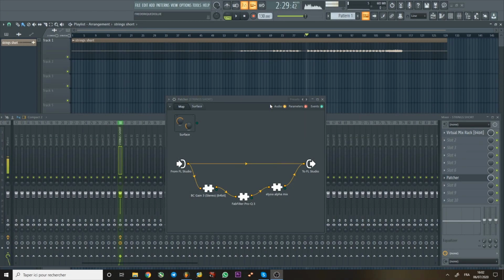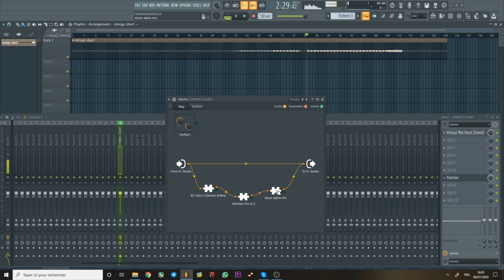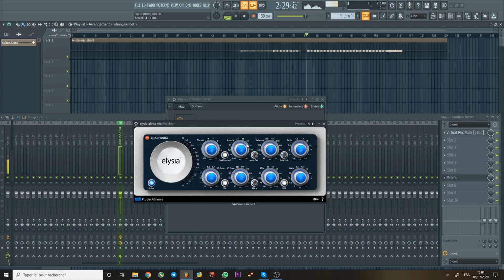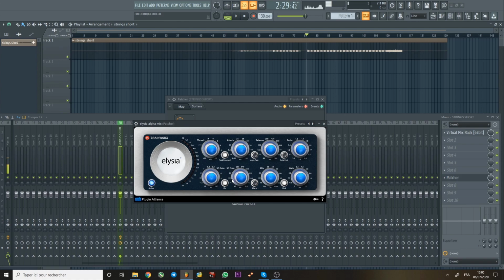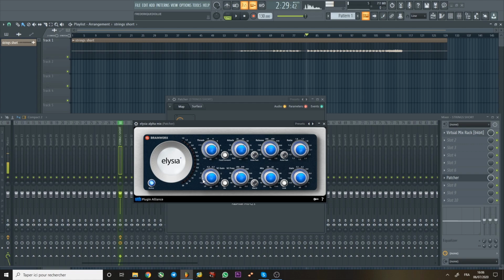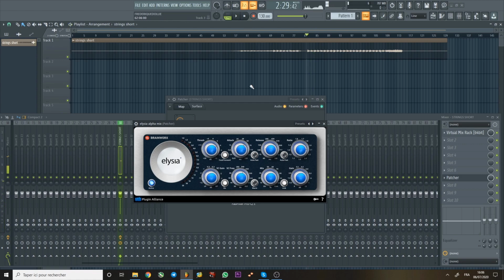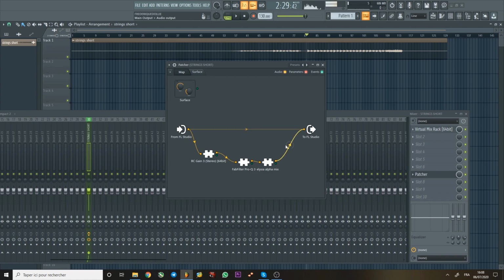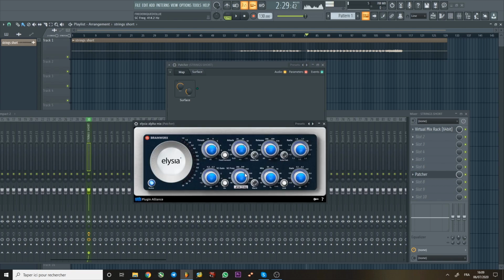Orchestral Music Mixing Tips #31 - Short Strings Intensity Trick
► Cinematic Music Creation:

A great course by Christopher Siu for beginner and intermediate composers with lots of practical knowledge about music theory, composition and orchestration:

►Trailer Music Mastery by Daniel Beijbom:

An amazing course for people who are interested in learning how to composer trailer music for publishers.